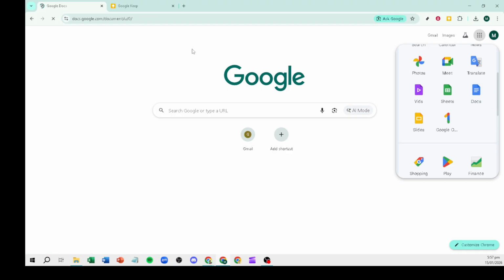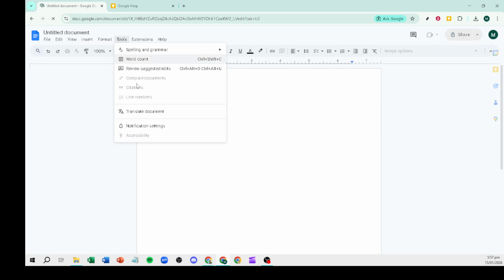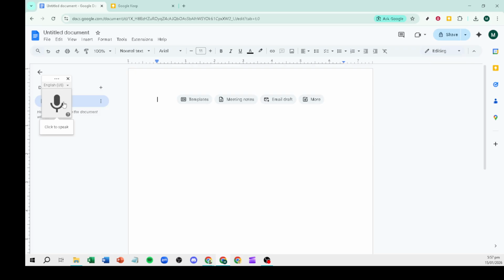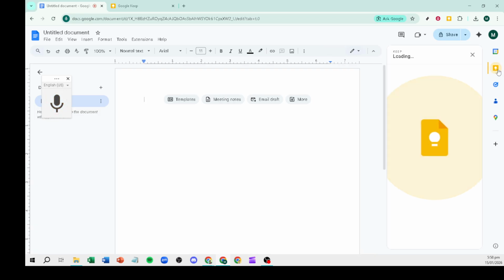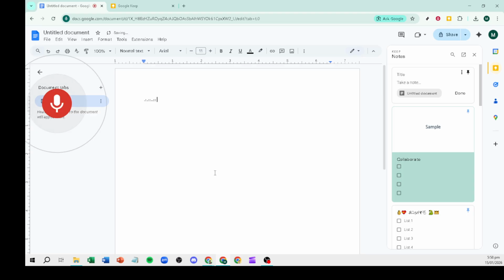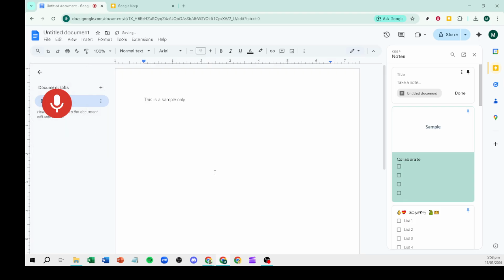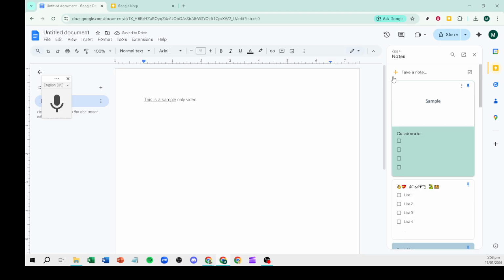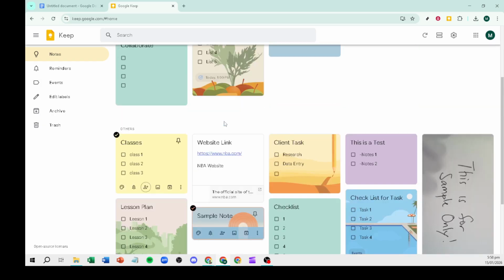How to Take a Voice Note with Google Keep [Full Guide 2026]